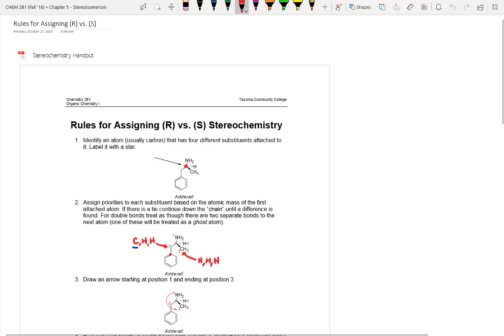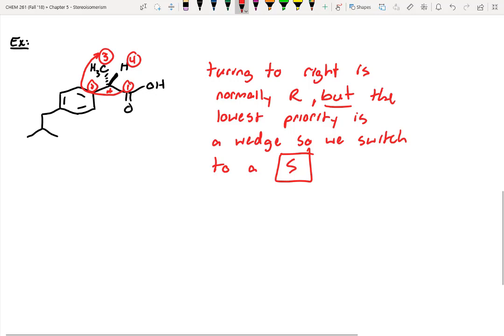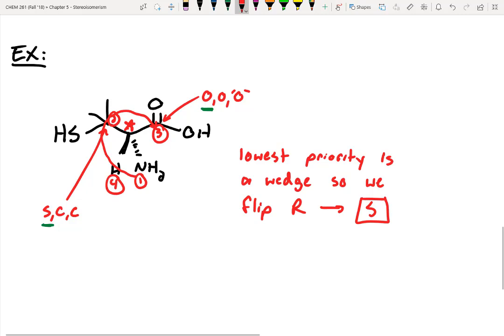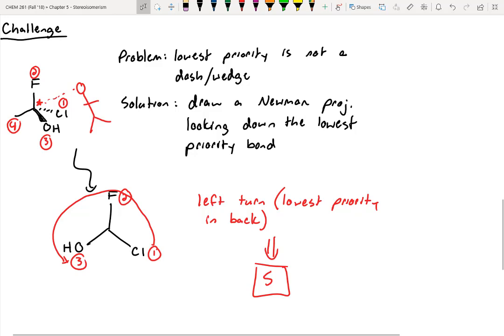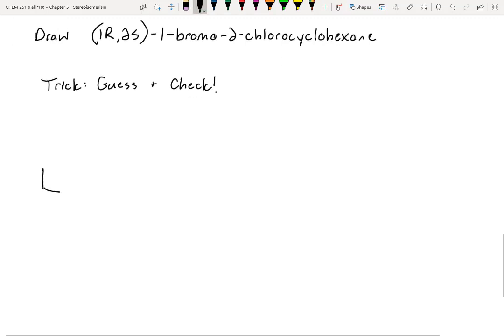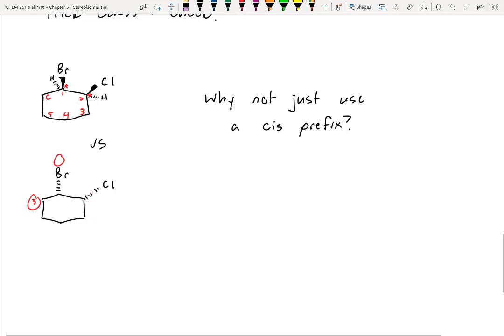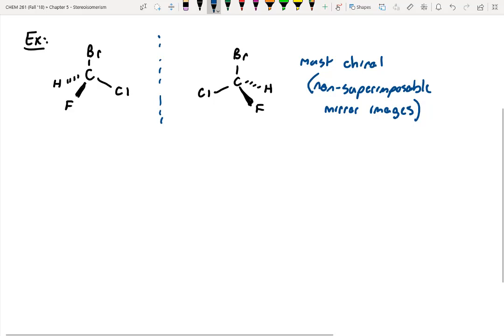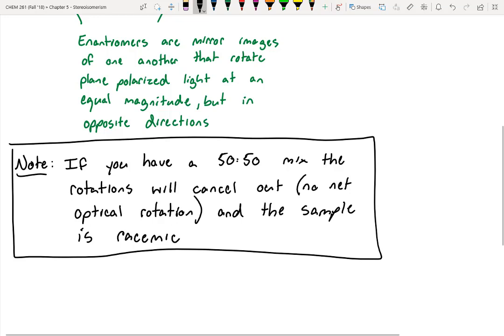CHEM 261 Chirality and Designating Configurations